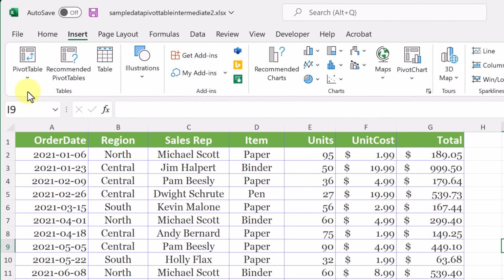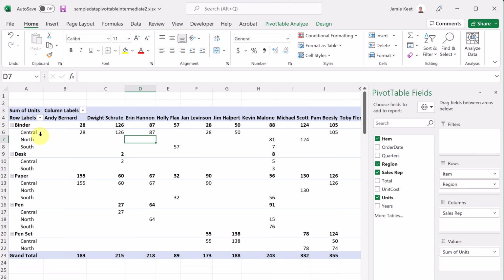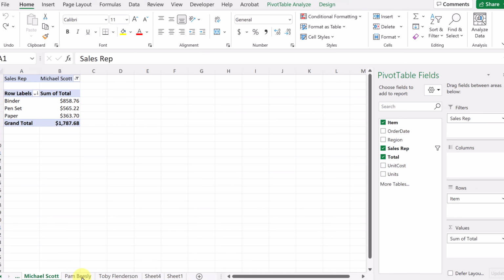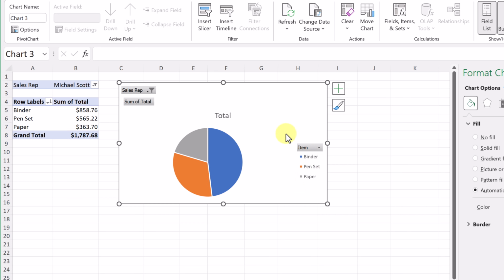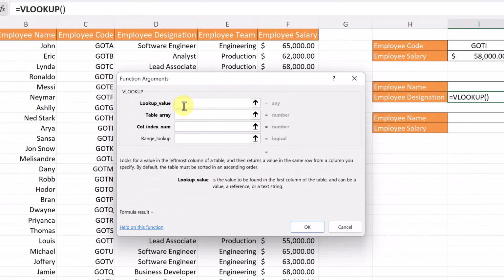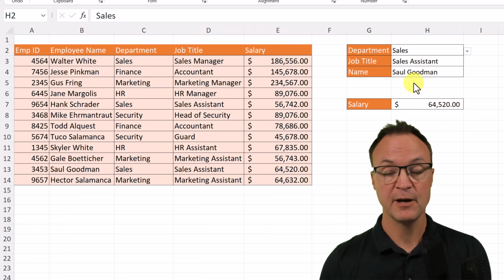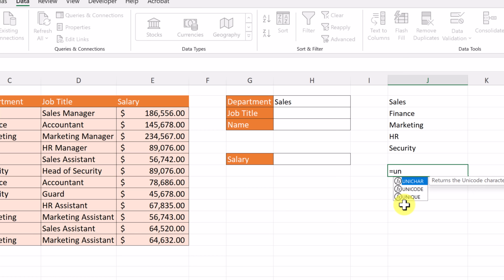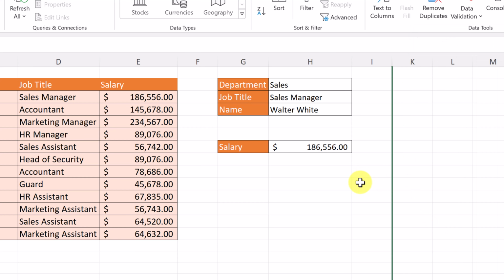Intermediate Microsoft Excel Tutorial - Level Up! 🚀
Welcome to our Intermediate Excel Mastery Series! In this comprehensive tutorial, we delve deep into pivotal Excel features and share insider tips to revolutionize your spreadsheet capabilities.

🚀 What's Inside:

✅ Master Pivot Tables & Pivot Charts: From basic setup to advanced layouts, learn everything you need to create dynamic reports.
✅ Uncover secrets of VLOOKUP: Step beyond basics with advanced applications and hidden tricks.
✅ Create Multiple Dependent Drop-Down Lists: A game-changer for data organization.
✅ Discover the power of UNIQUE Function: Effortlessly extract unique values from datasets.
✅ Implement Data Validation: Control user input with precision.
✅ Master a Nested FILTER Function: Combine with UNIQUE for ultra-precise data filtering.

🌟Perfect for All Levels: Whether you're a student, professional, or a passionate Excel enthusiast, this video series caters to all. Follow our step-by-step approach and apply these techniques to elevate your data analysis and presentation skills.

🔍 Detailed Timestamps for Easy Navigation:

0:00 Introduction to Advanced Excel
1:12 PivotTable Creation from Range/Table
2:16 Crafting Recommended PivotTables
3:01 Detailed PivotTable from Range/Table
3:55 PivotTable Fields: Adding & Reporting
4:50 Customizing PivotTable Field Layouts
7:20 Sorting PivotTable Columns/Rows
8:58 Integrating Filter Fields in PivotTables
9:59 Employee-Specific Report Generation
11:51 PivotTable Advanced Tips & Tricks
15:43 Integrating a PivotChart
19:02 VLOOKUP Function: Advanced Uses
27:42 Crafting Multiple Dependent Drop-Down Lists
29:42 UNIQUE Function: Data Extraction Simplified
30:40 Excel Data Validation: Techniques and Tips
32:03 Nested FILTER & UNIQUE Functions: Advanced Data Manipulation
35:58 VLOOKUP: Final Result Optimization

📈 Take Your Excel Skills to New Heights: Watch, learn, and transform the way you handle data in Excel.